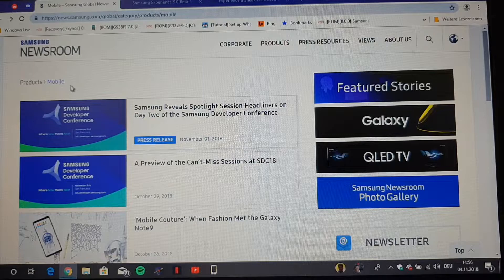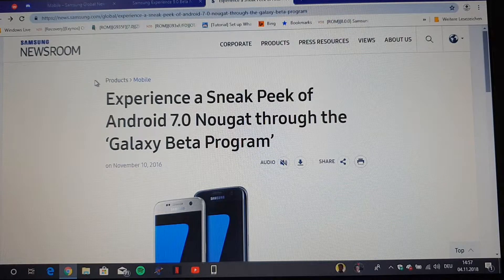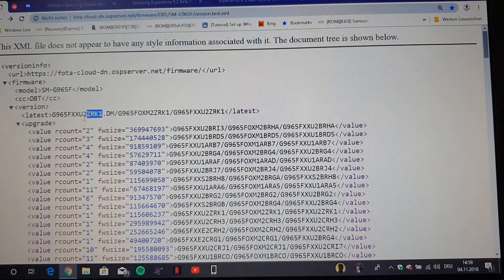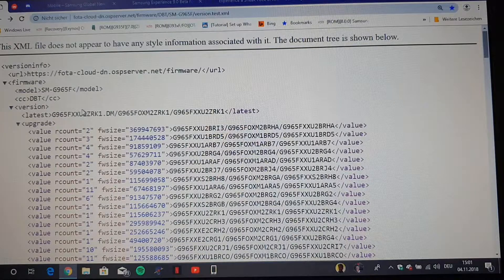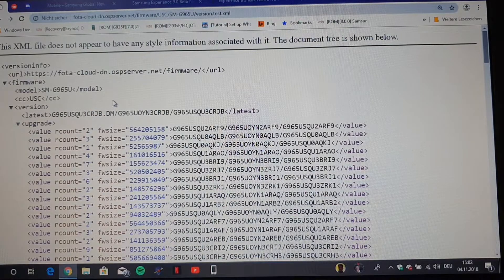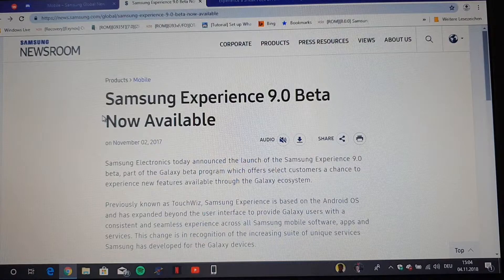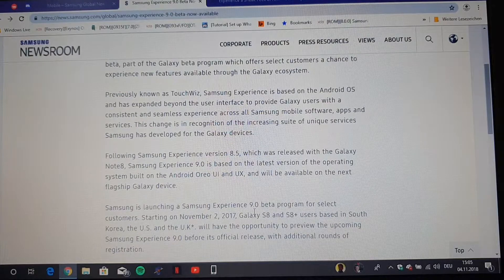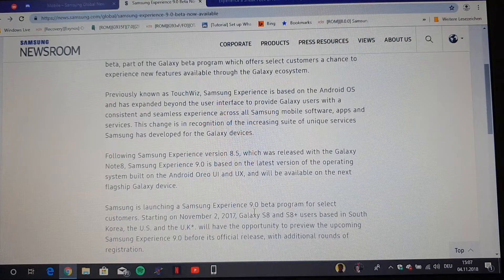My Galaxy Beta Program (S9 Android P) FAQ and my guess when it's launching!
Hey Guys,

in todays video I want to clarify and answer some questions about the upcoming Galaxy Beta Program. The Beta Program will let you test Android 9 and the all new Samsung Experience 10 before anyone else.

Hope this video is informative!